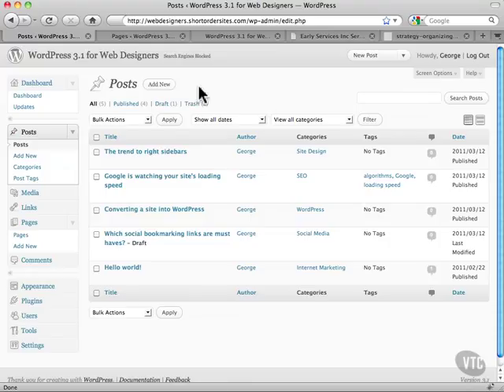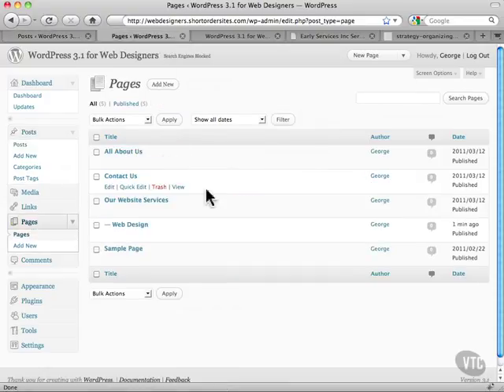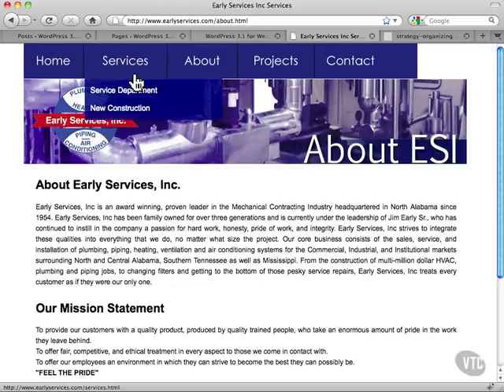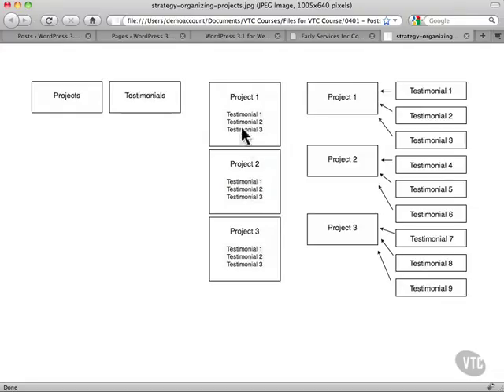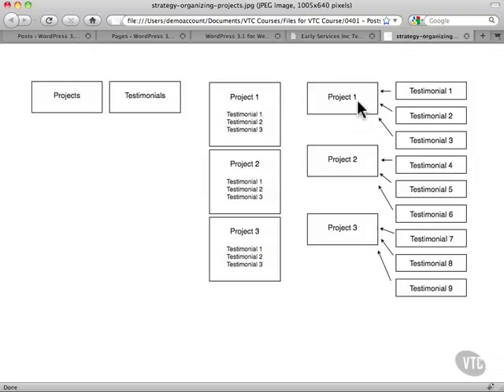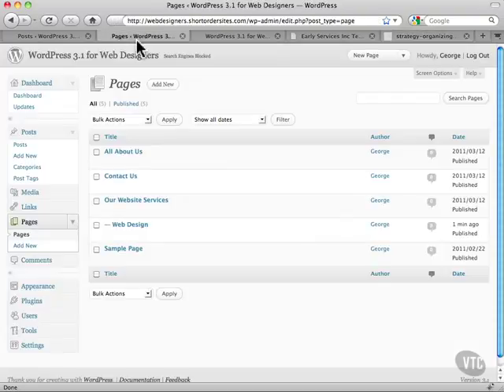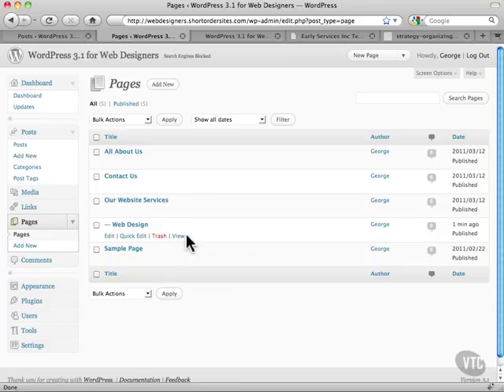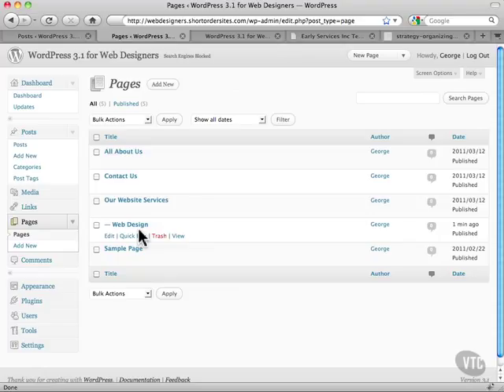0301 Posts Versus Pages